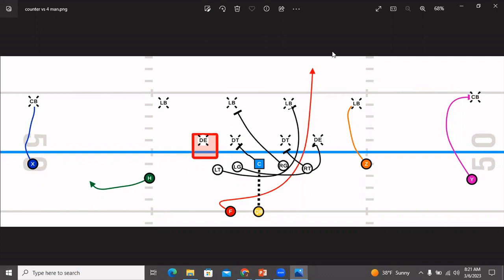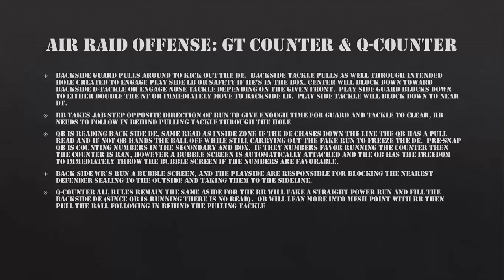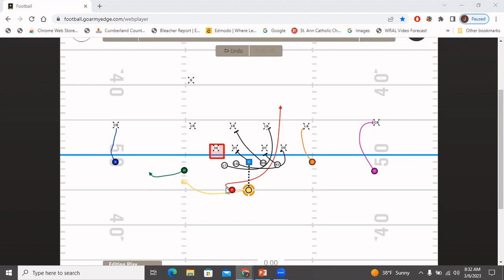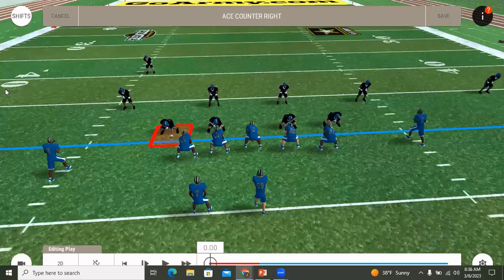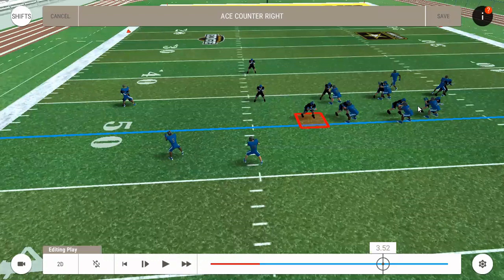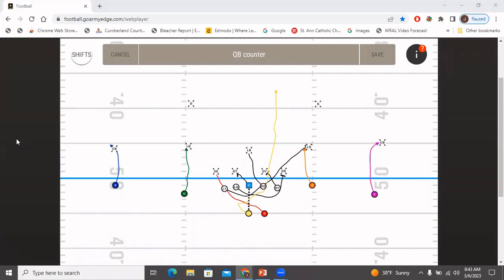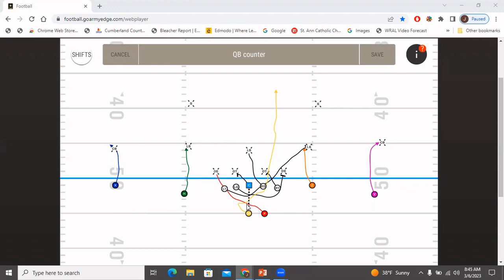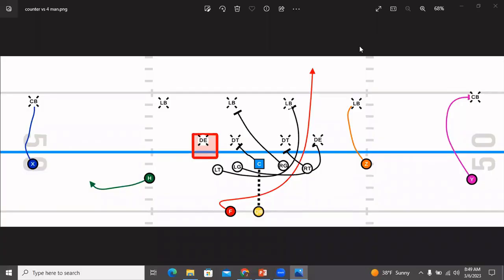Back To The Basics: Episode #7- GT Counter & QB Counter Run Scheme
In this episode I break down how I would install and teach the GT counter run scheme as well as how to use the QB in the run game.